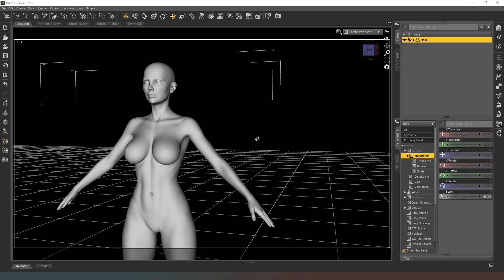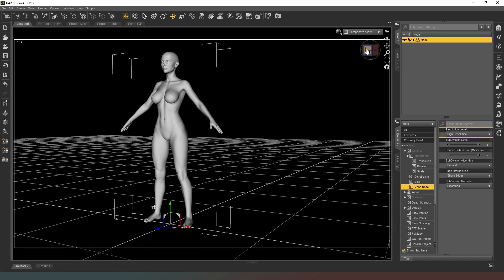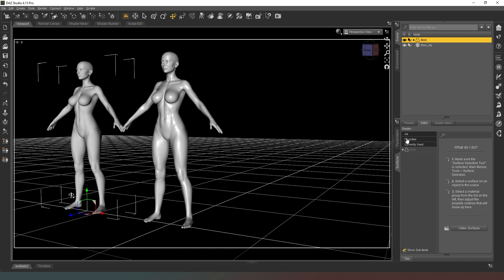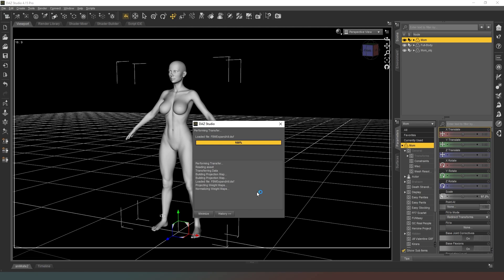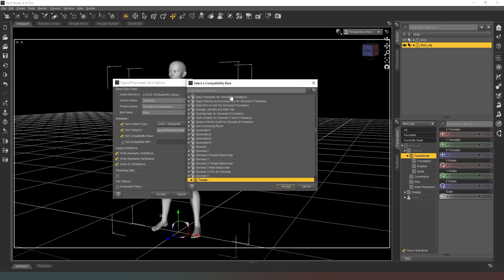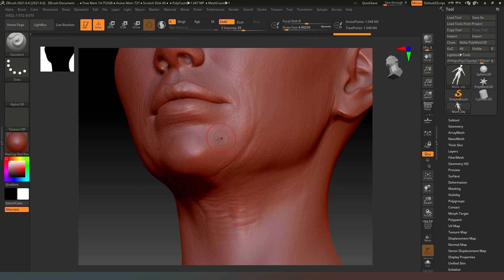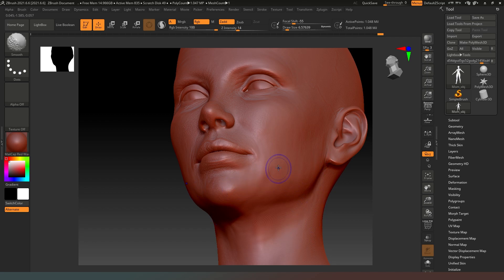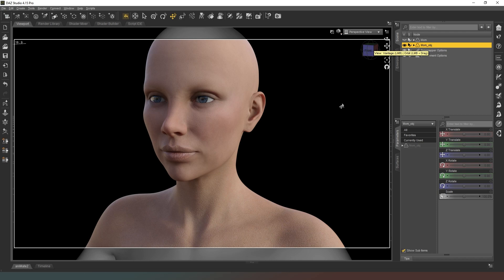[Daz Studio] How to create your own HD Morphs (and speed up load times)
This video covers using a rough method for creating an HD morph and version of your characters. There are of course instances where this will not work or require more tweaking.

Links